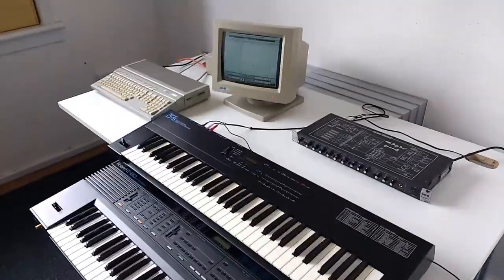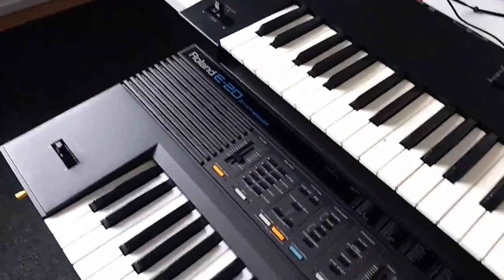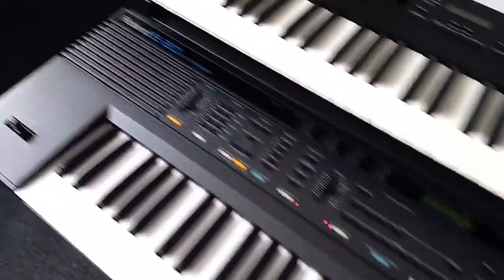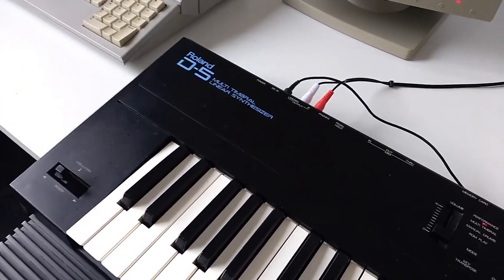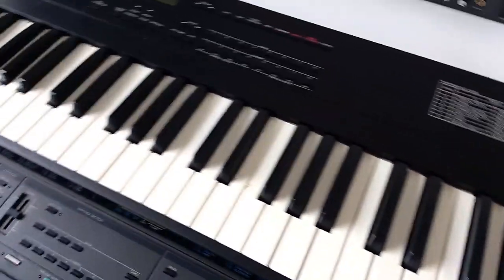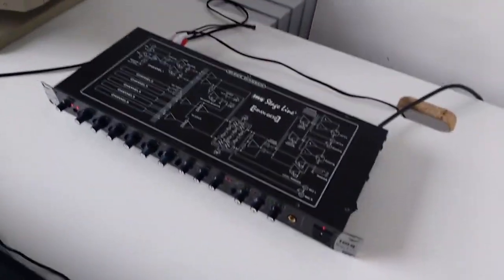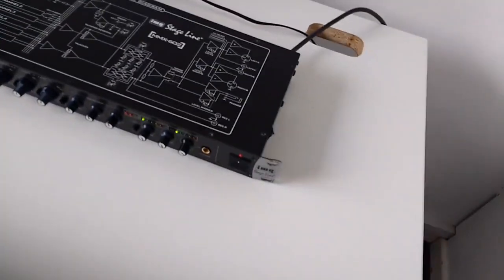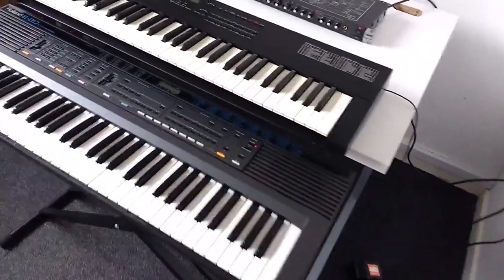Roland e20 and d5, Atari STe, Steinberg Cubase and Stageline MMX 602 line mixer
This video shows some vintage electronic music equipment, from the late 1980s, Roland d5 multi-timbral linear synthesizer (1989), Roland e20 synthesizer (1988, marketed as a intelligent pro home keyboard), 4MB Atari STe running Steinberg Cubase and Stageline MMX 602 line mixer